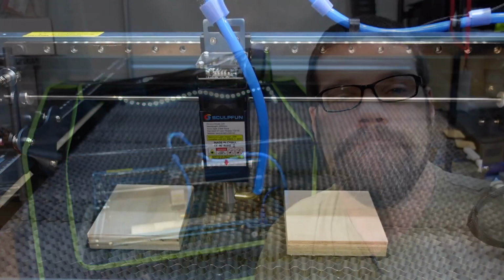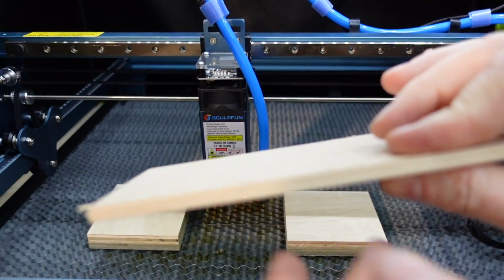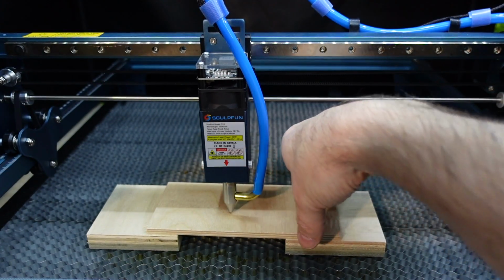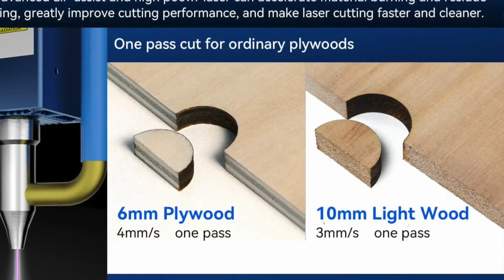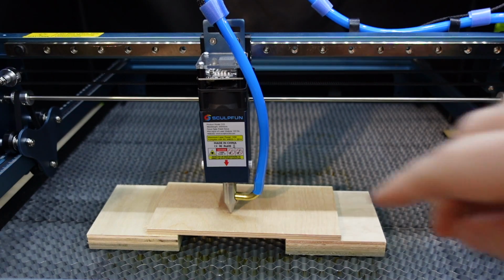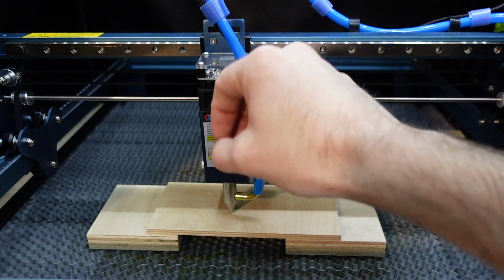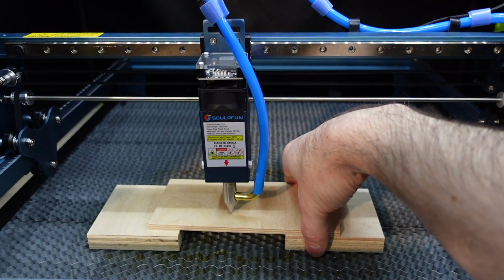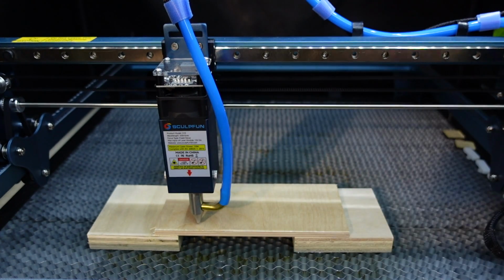Sculpfun S10 Laser - Testing and Review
Sculpfun sent out the S10 laser for me to check out. This is a 10 watt output diode laser with integrated air assist and linear rail for the X axis for extra stability.  I ran some of the typical tests to see how it compares and what I think of this laser for my workshop.  I'll show some real time cutting tests as well as show off a few projects I made using this laser.  It's price puts it in the mid-range for 10w diode lasers and I'll give you some examples of it's work to help you decide it it's the right laser for your workshop as well.

Check out these other videos referenced in this video as well.

Below are links to some of the products seen in the video.  Thank you for using them to support me.

Sculpfun S10 Laser Amazon US
Sculpfun Laser Enclosure
Sculpfun Honeycomb Bed
4" Vivosun Exhaust Fan
Laser Saftey Goggles
4-piece metric hex driver set